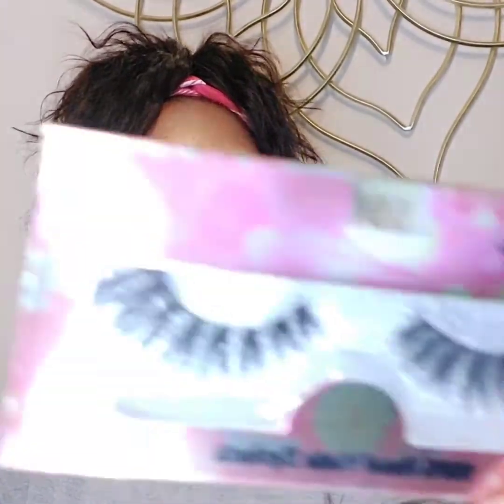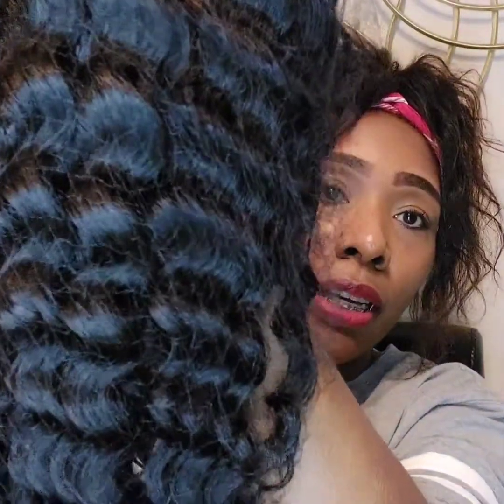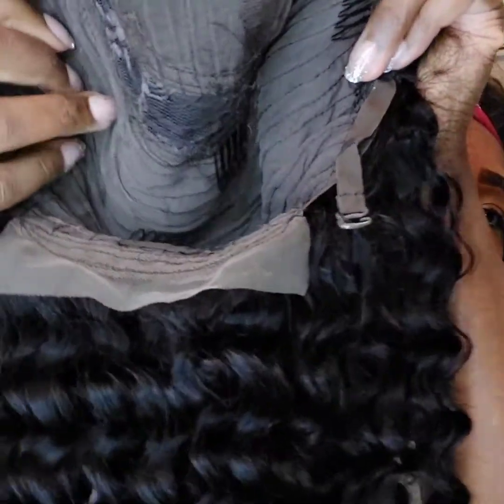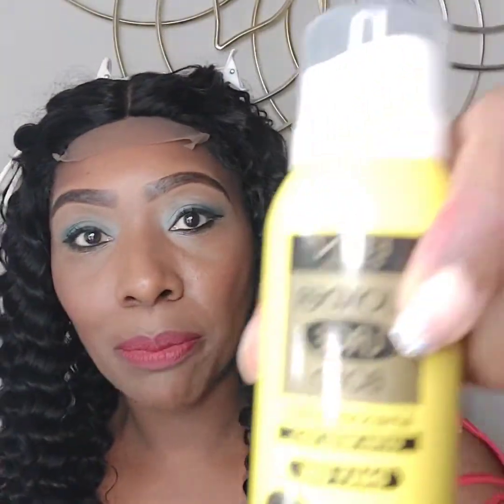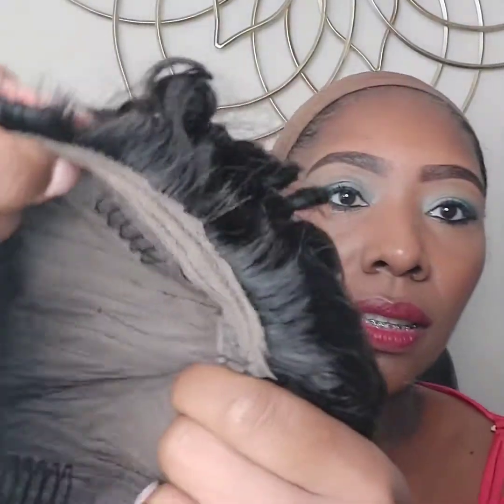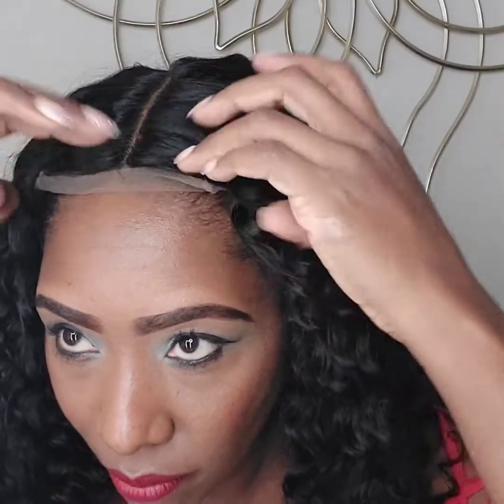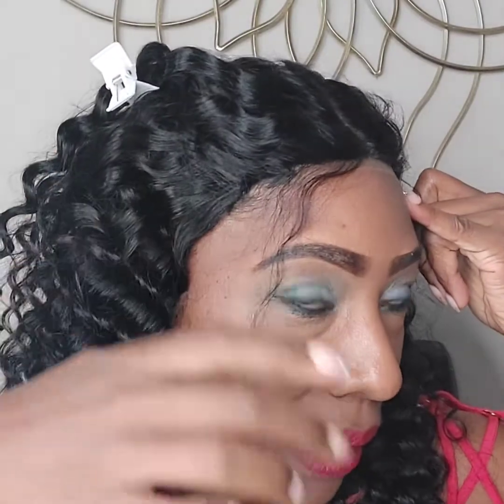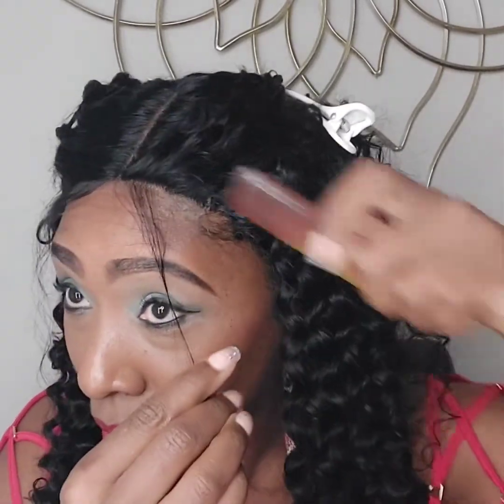My First Lace Wig|Human Hair Deep Wave 20"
I will be unpackaging and putting on my very first lace wig.  It's very beginner friendly for you ladies, if it's your first time. You don't have to worry about cutting off alot of lace. The wig is very soft, and deep waves are stunning. There is a machine smell so let it air out or wash it. I let mine air out applied products.

Link to wig: